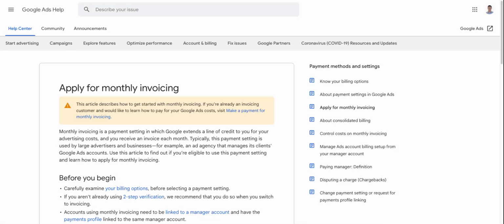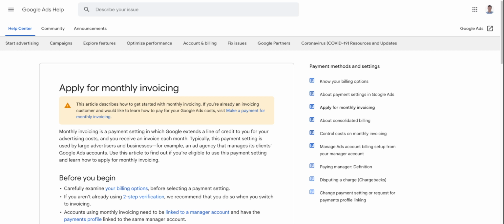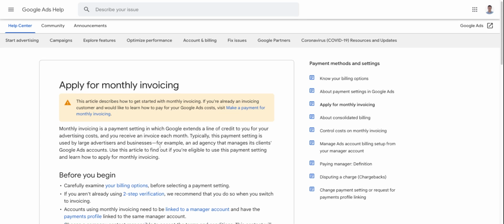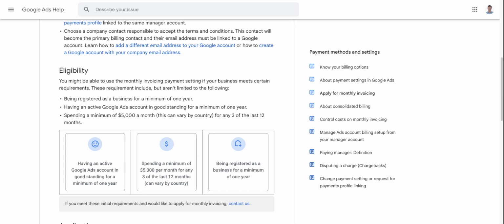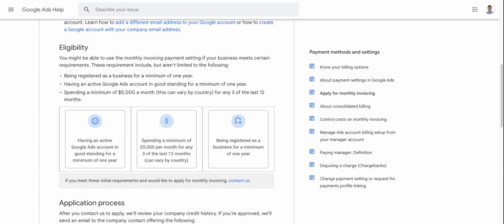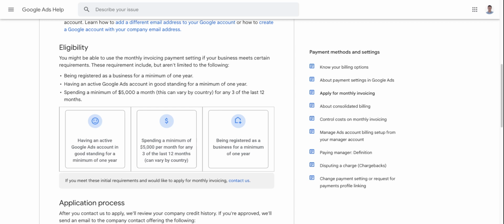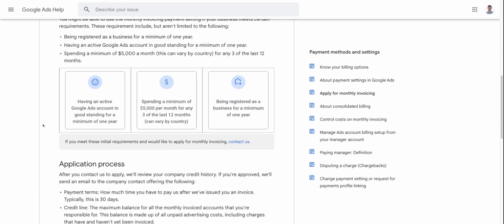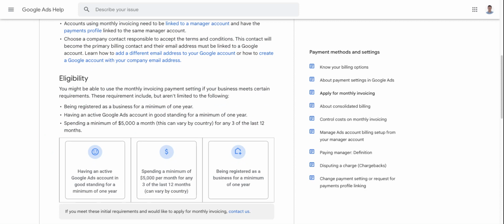Can You Pay Google Ads Via Invoice Instead Of Credit/Debit Card?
Paying your  expenses upon receiving an invoice is common practice in the world of business.

However, Google expects you to pay for your ad costs via debit/credit card.

Can you pay for your Google Ads via monthly invoice instead of on your card?

Watch this short video to learn more about Google Ads monthly invoicing, eligibility criteria and other considerations.